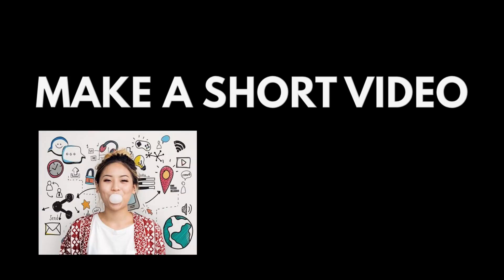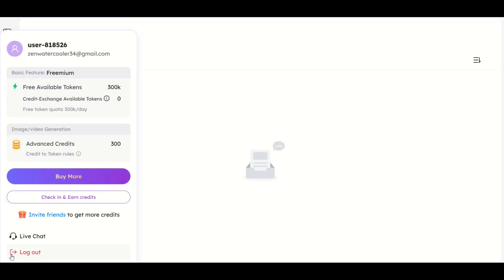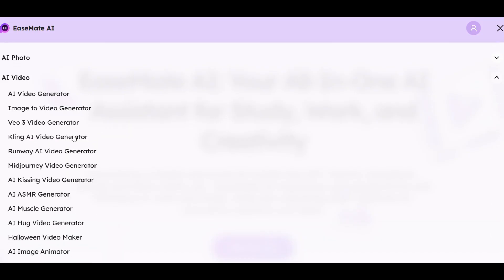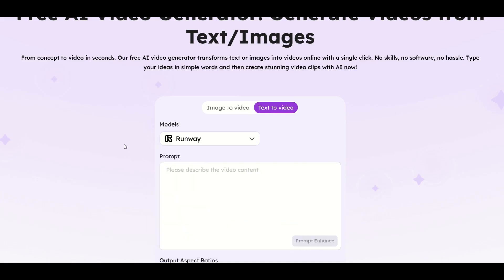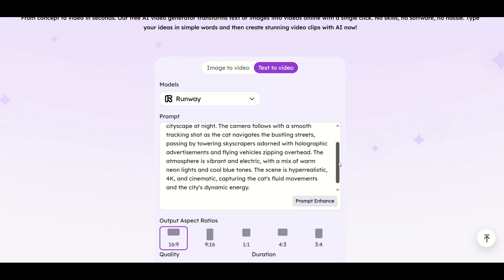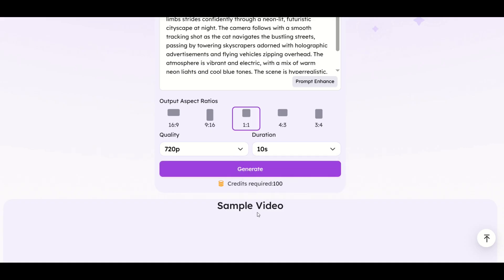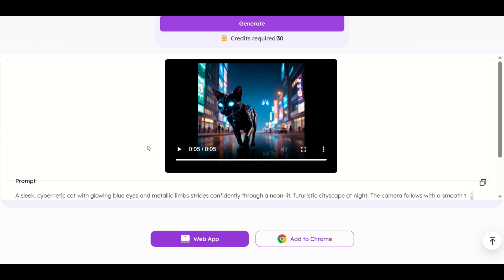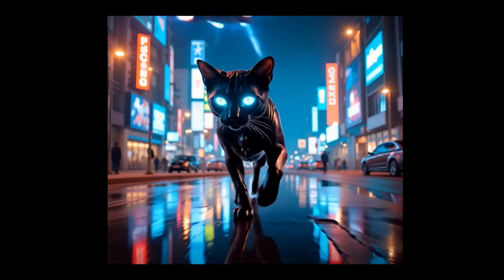Completely Free Text to Video Generator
Want to create short videos with ease? This video shows you how to make amazing content using a completely free AI video generator. It's never been easier to create AI-generated video content using text and converting it into a video. This quick walkthrough covers the basics.